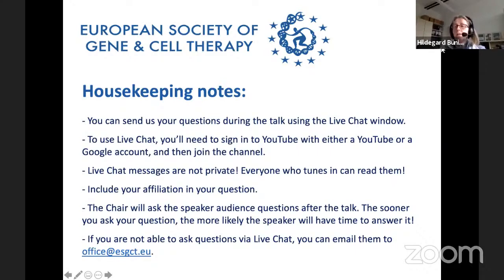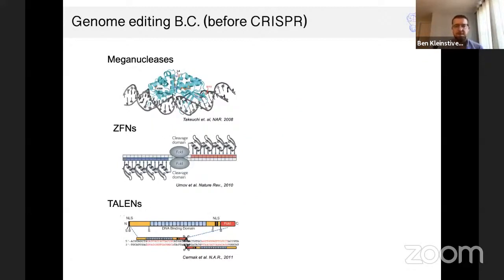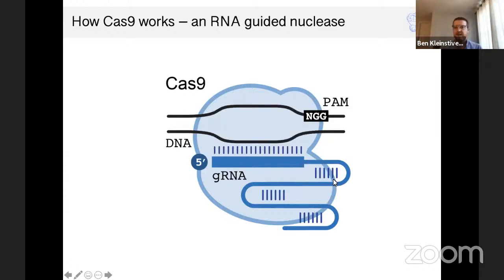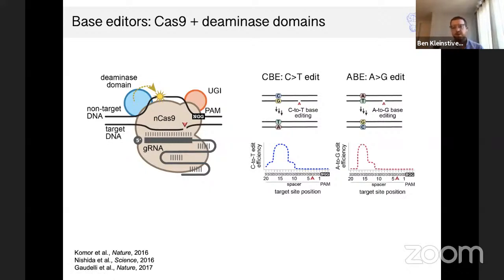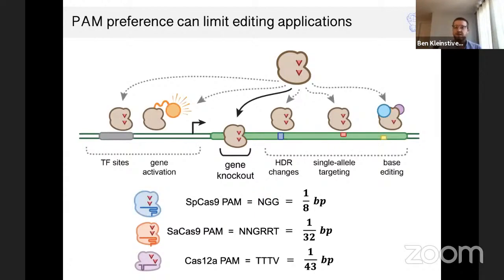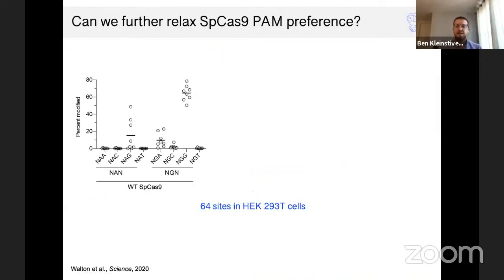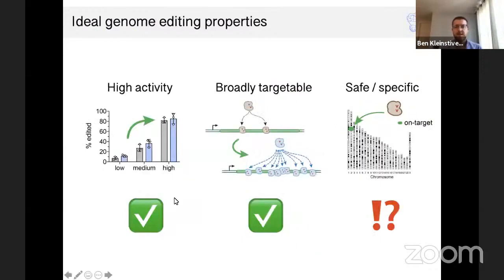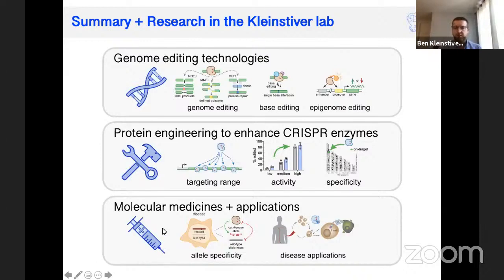Scientist Stories: Benjamin Kleinstiver, Nucleases used for Gene Editing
Ben Kleinstiver is a biochemist and genome editor whose interests include translating technologies into molecular medicines. He received his Ph.D in Biochemistry from the University of Western Ontario, and completed his postdoctoral studies at Massachusetts General Hospital and Harvard Medical School. Within the Center for Genomic Medicine at MGH, the Kleinstiver laboratory seeks to address limitations of CRISPR genome editing technologies while solving important research questions at the forefront of the genome editing field.